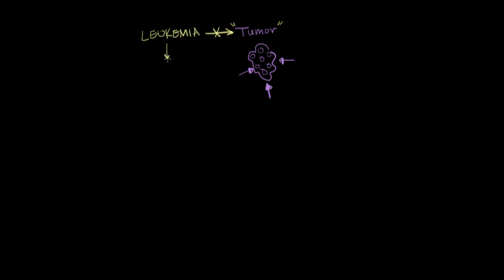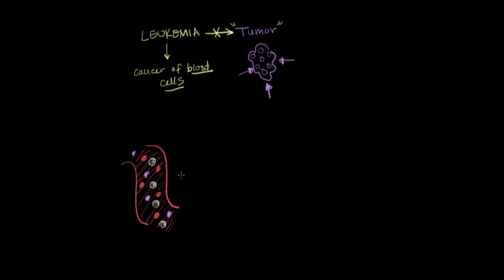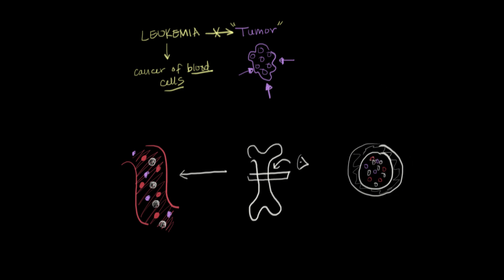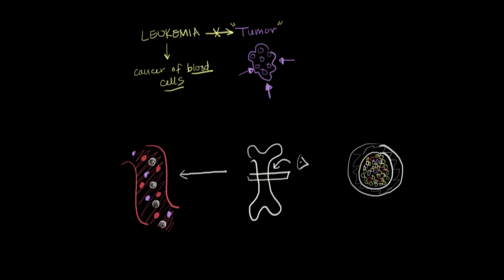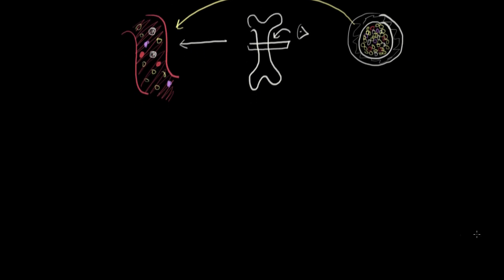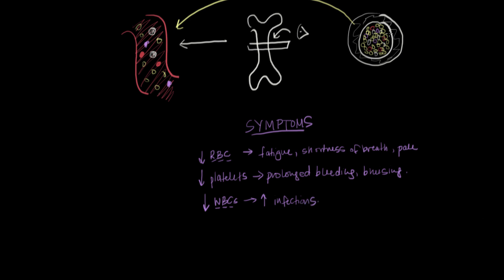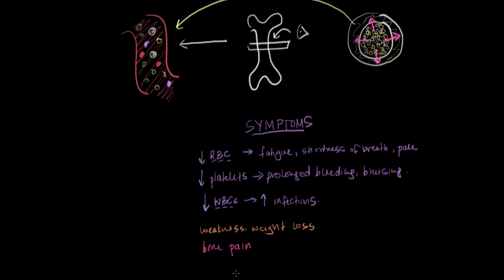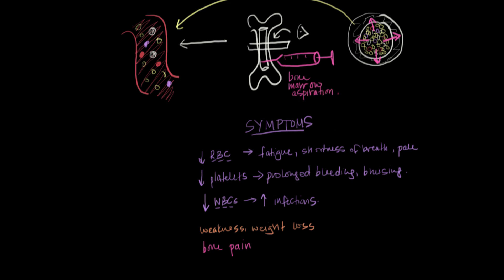What is leukemia? | Hematologic System Diseases | NCLEX-RN | Khan Academy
Leukemia is a collection of cancers which create a large amount of immature blood cells. These immature blood cells take up space in the bone marrow, preventing the bone marrow from making healthy blood cells such as platelets, red blood cells, and white blood cells. Learn about the symptoms of this disease which include prolonged bleeding, frequent infections, and bone pain. Created by Nauroz Syed.